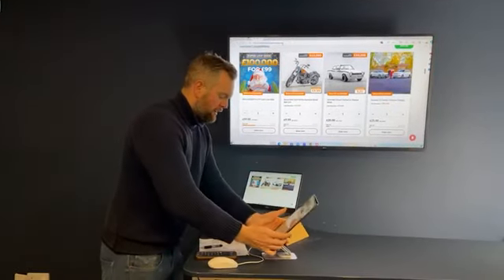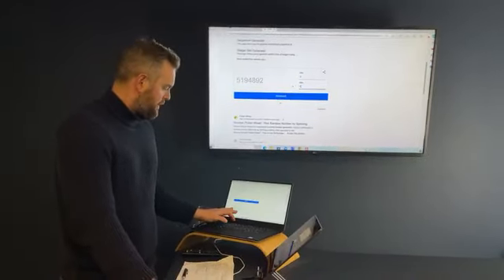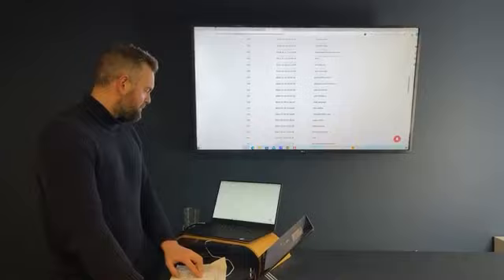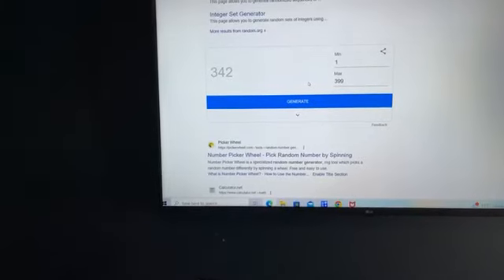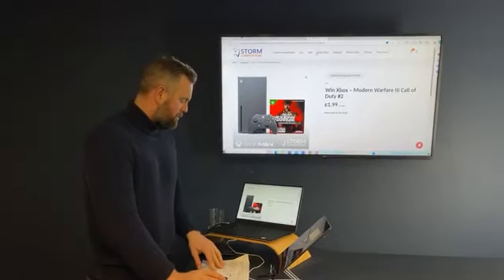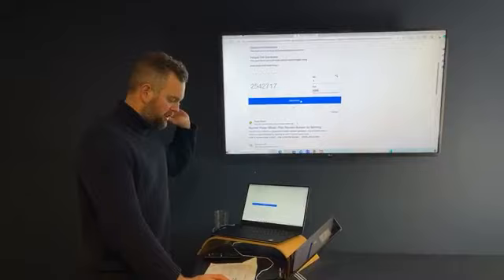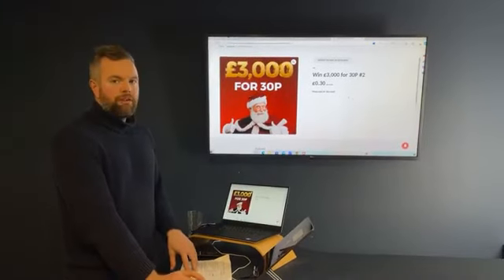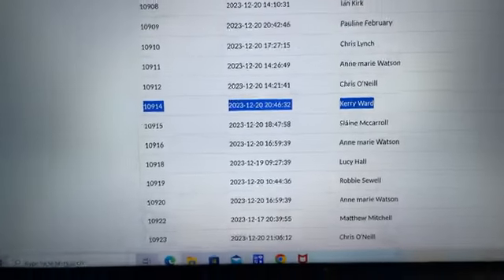Draw For Rolex Starbucks